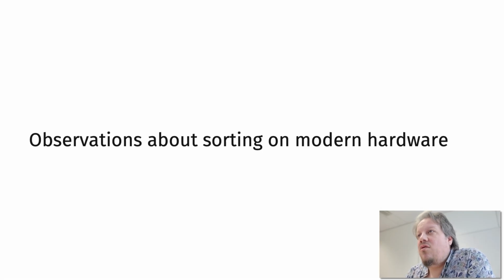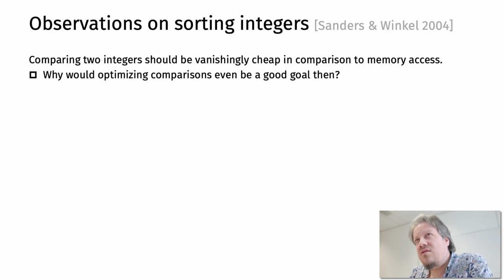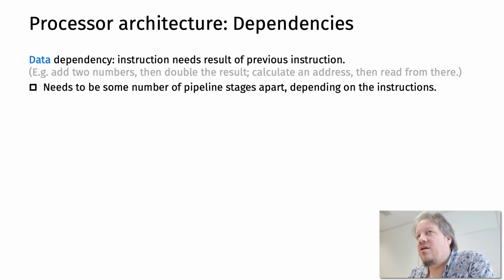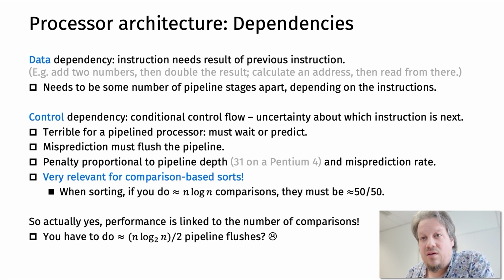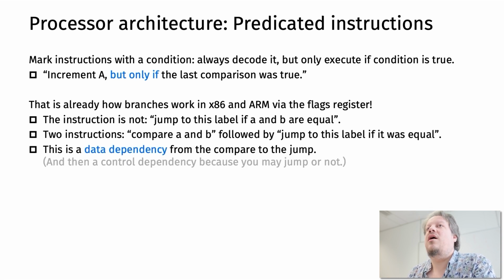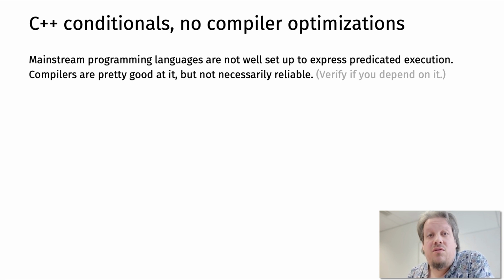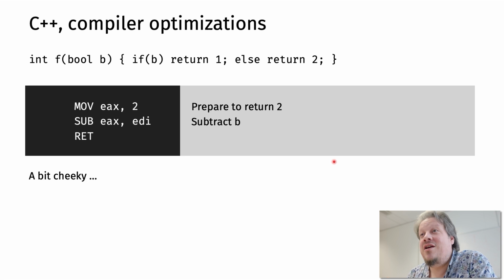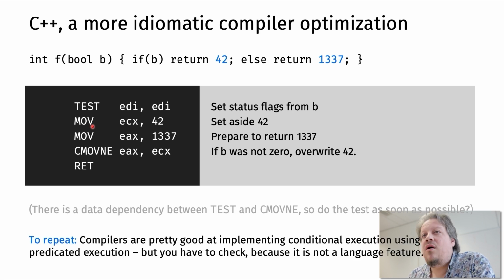Sorting without "if"?! [2/3] - Predicated instructions